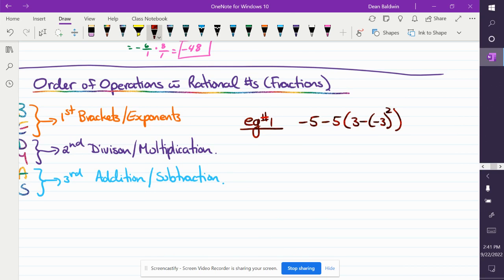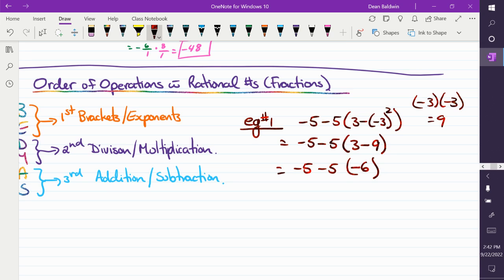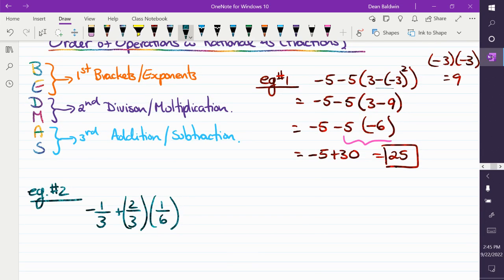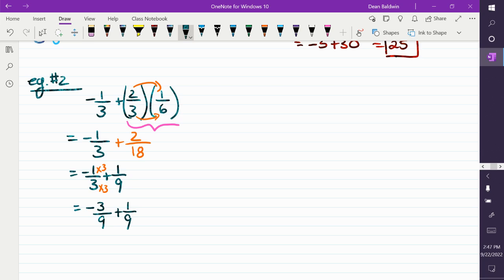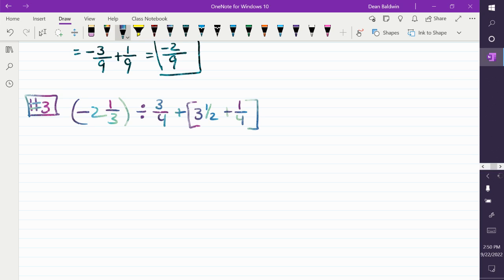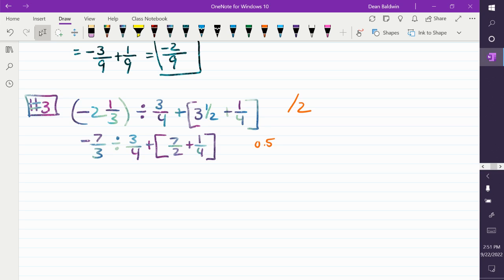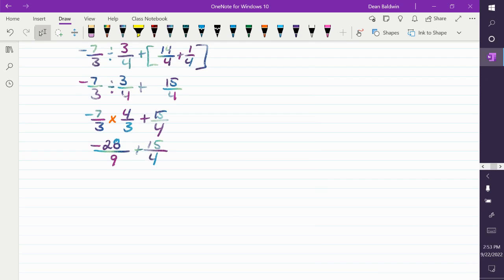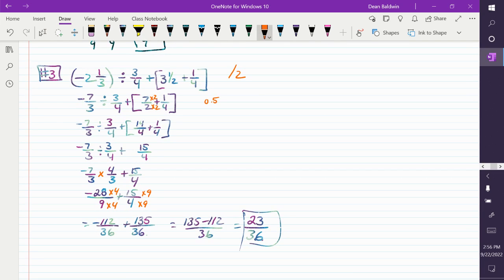Order or Operations with Fractions BEDMAS